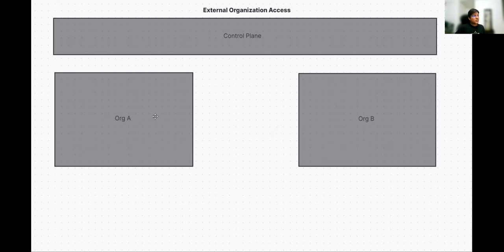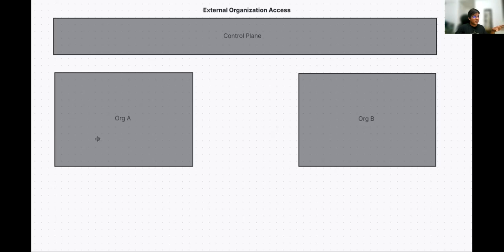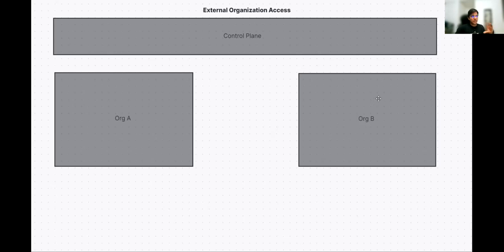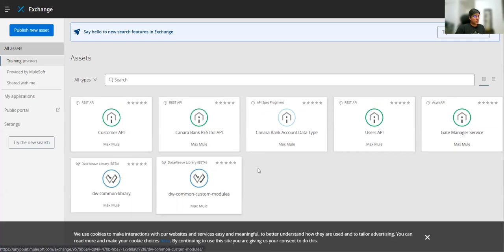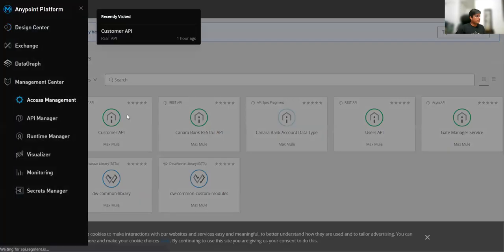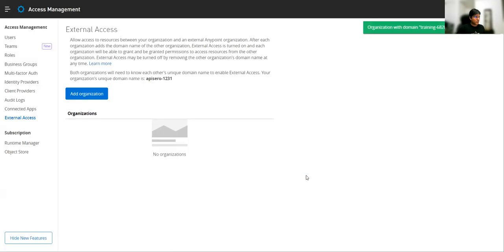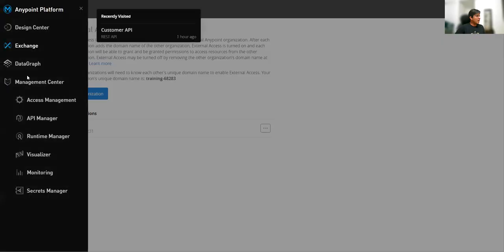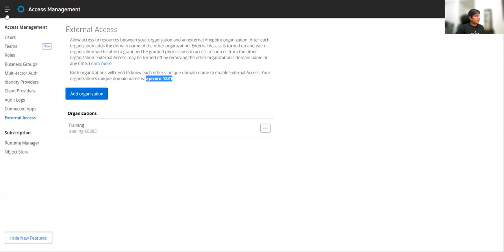Anypoint Platform: How to share resources across trusted organizations | External Access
In this session we will learn How to share resources across trusted organizations.

The External Access feature enables separate organizations to collaborate in Anypoint Platform. For example, organizations can share API specifications, connectors, and other assets in Anypoint Exchange with each other, without making them public.